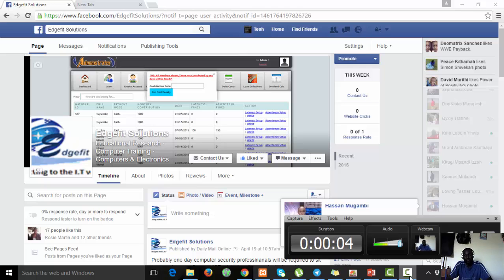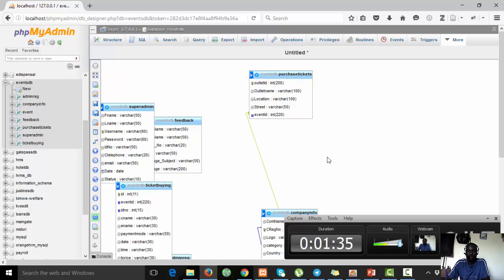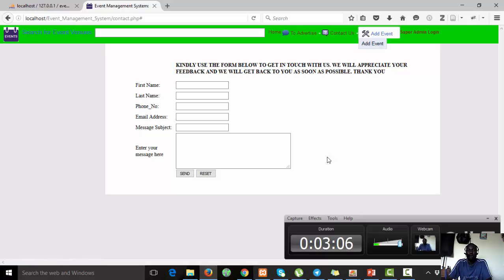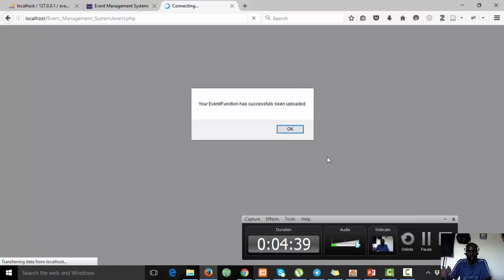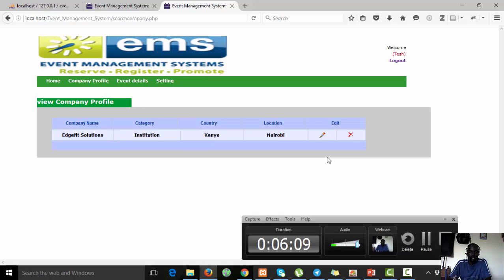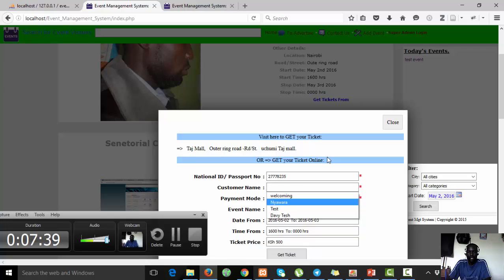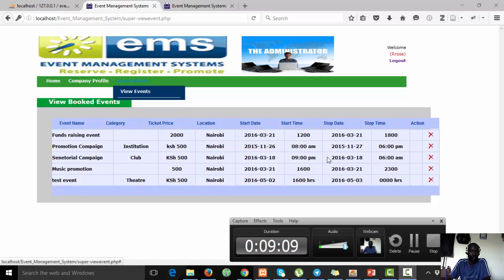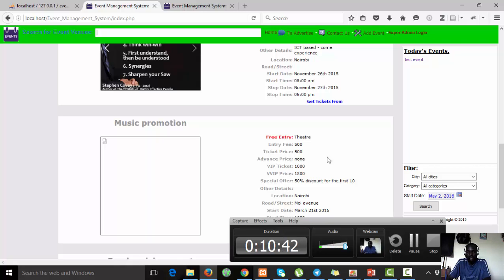Event Management System in php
Event management system is developed using PHP and MYSQL with other scripting languages like jquery and javascript.